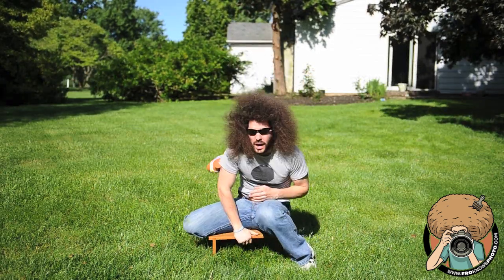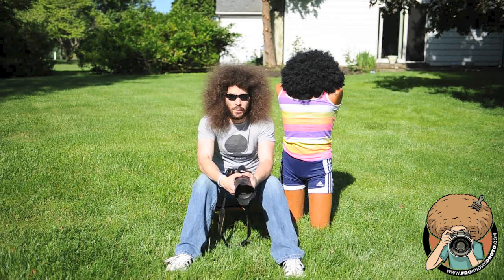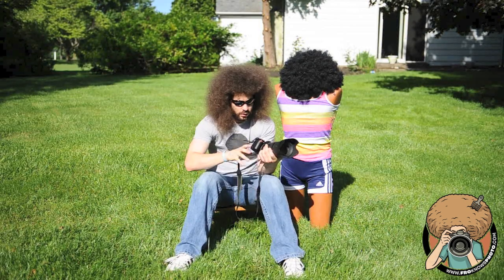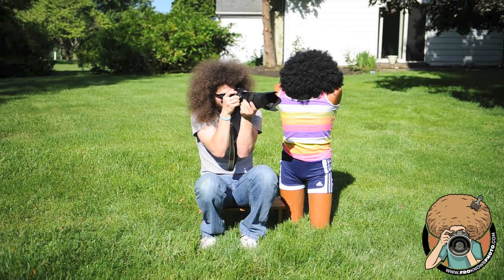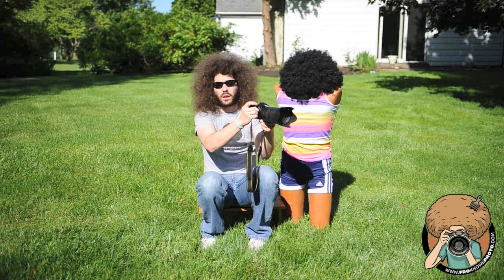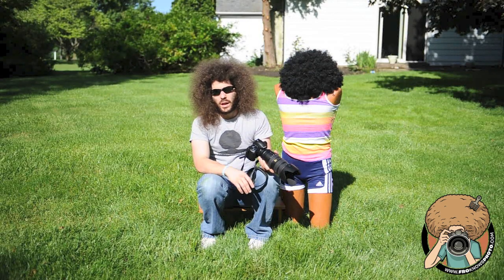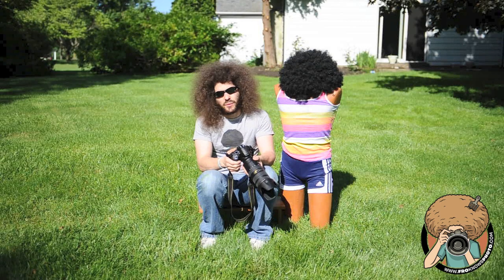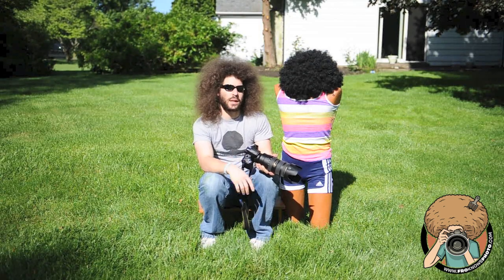How To Hold Your Camera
What is the proper way to hold the camera?  How can your body act as a tri-pod?  Why shouldn't you use Live view to take your still images?  Find out all of those answers in this video here.

Make sure to check out the outtakes at the very end!!

BOOM!